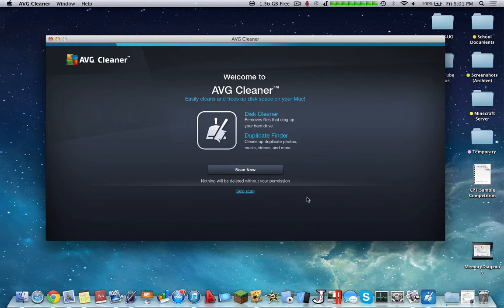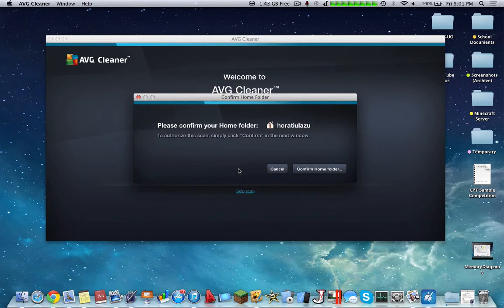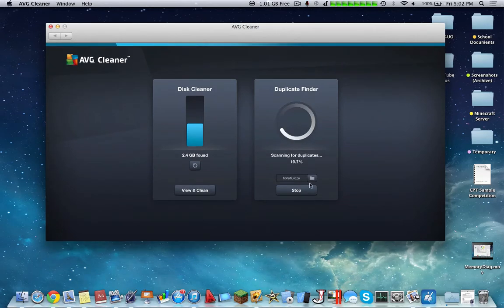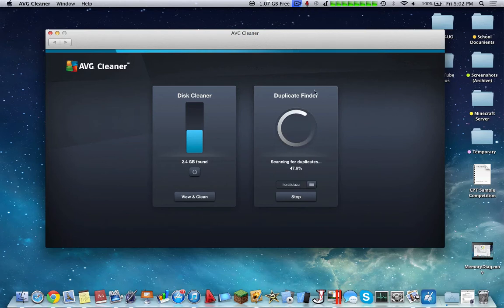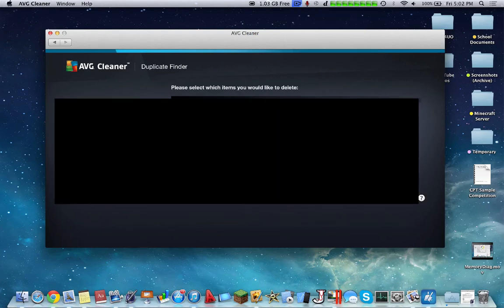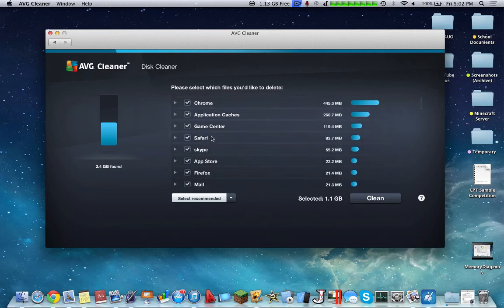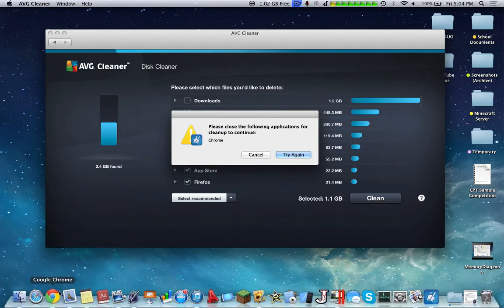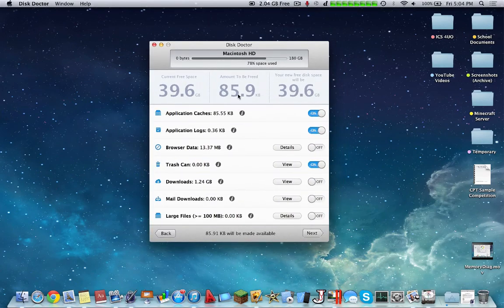AVG Cleaner (FREE) vs Disk Doctor ($0.99) - Overview + Comparison [2014]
Hello. Today I will be going over the AVG cleaner, which is a free application from the Mac App Store vs the Disk Doctor - which costs $0.99